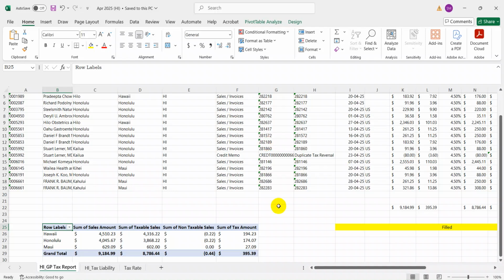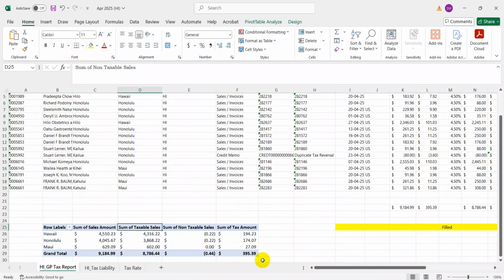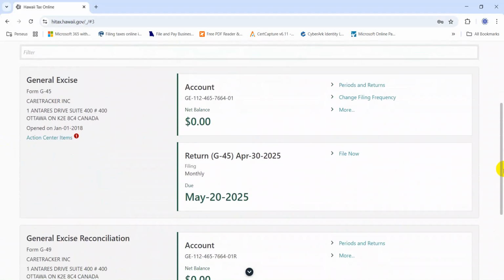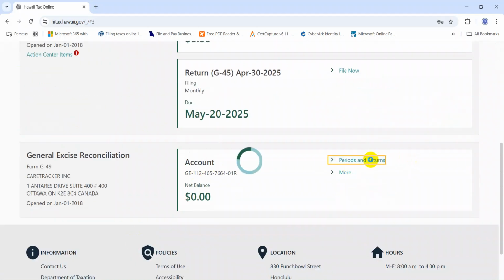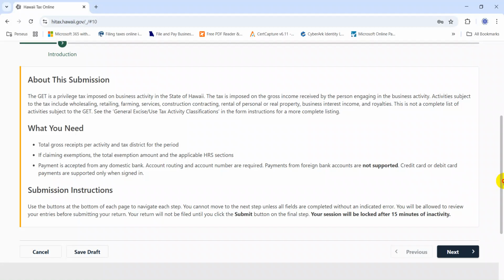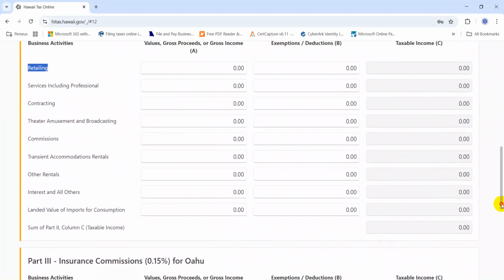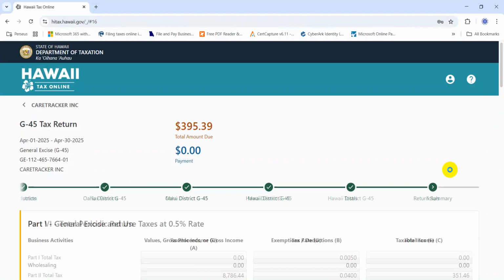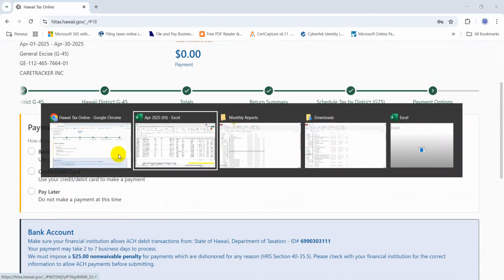How to File Hawaii State Monthly Sales Tax Return in 2025 Step by Step Process | US Taxation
In this video we have gone through the process of how to file Hawaii monthly Sales Tax Return .